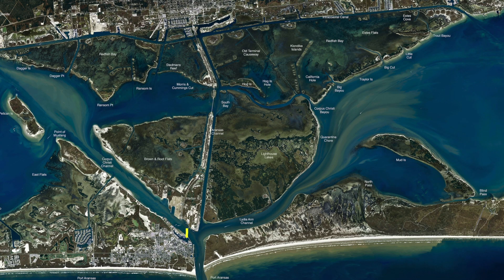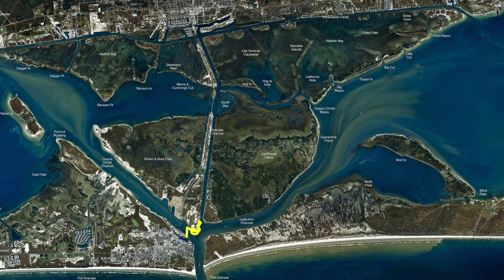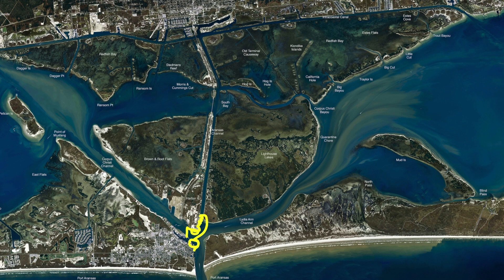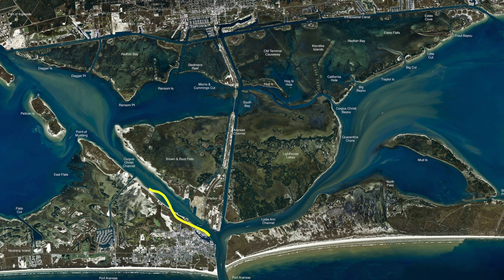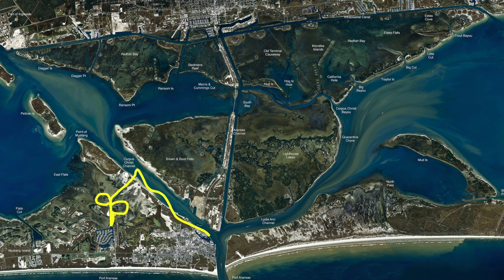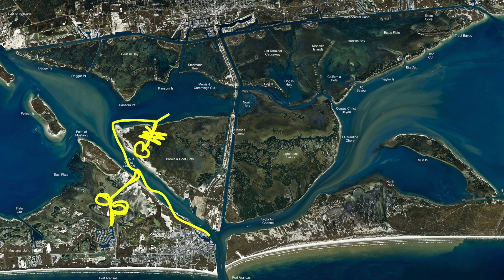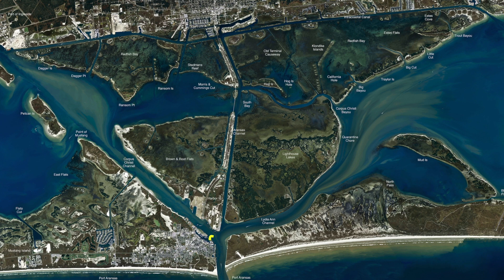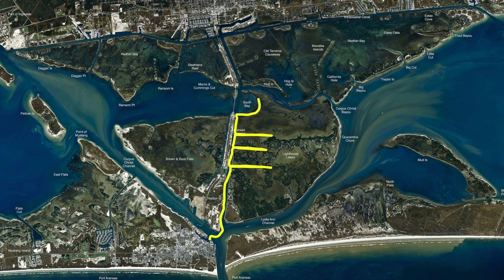Texas Fishing Tips Fishing Report Jan.7 2022 Port Aransas With Capt. Monte Graham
Texas Fishing Tips- Weekly Fishing Reports, How to Tips for Fishing for the South Texas Gulf Coast. Fishing Report Jan.7 2022 Port Aransas With Capt. Monte Graham